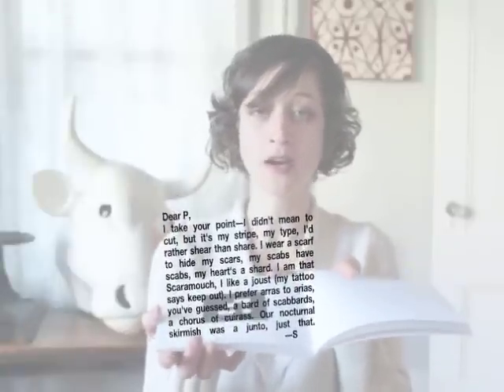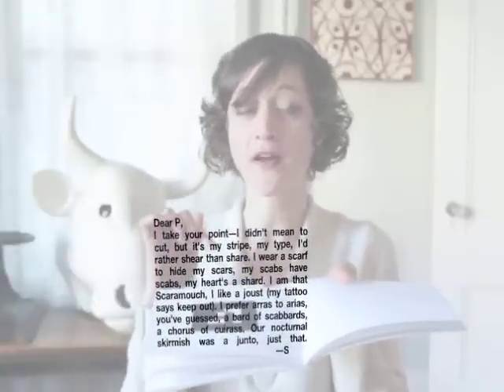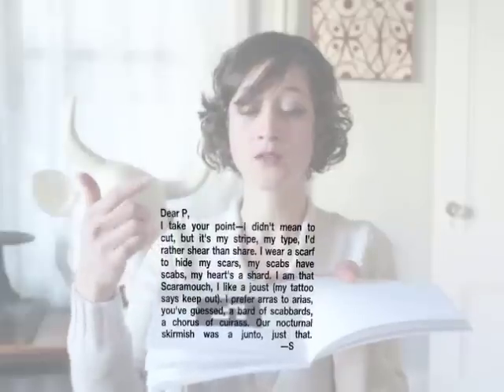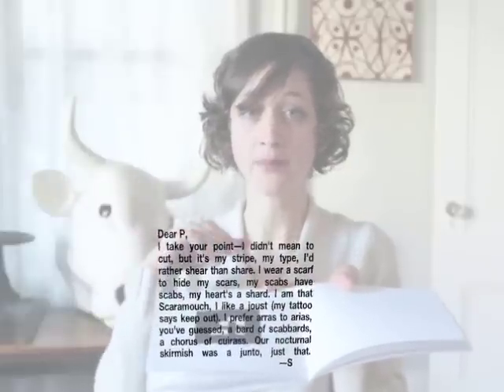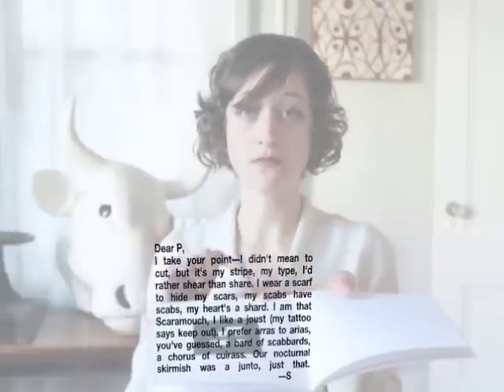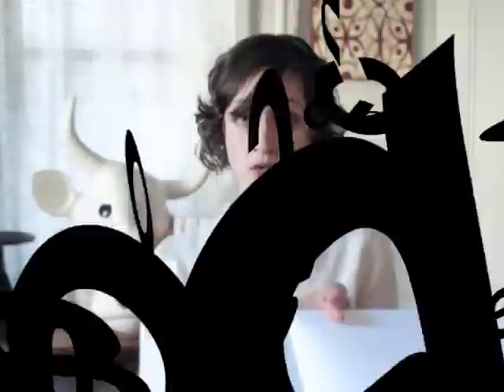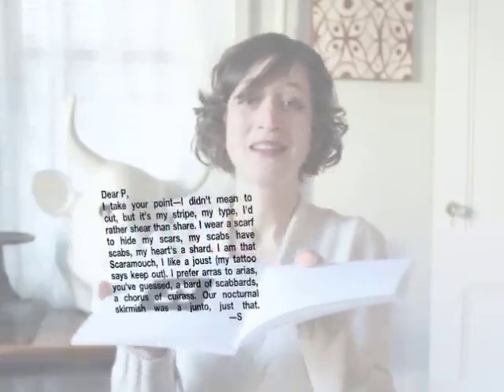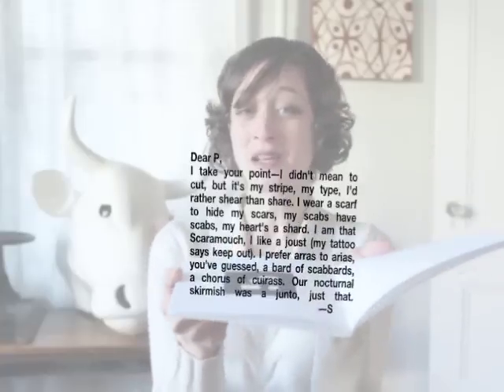Between Page and Screen: Help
Amaranth explains how to use Between Page and Screen.

Be sure that the entire marker (the black square with a white shape inside it) is visible to the camera, and be sure that the marker isn't covered or bent.

Our software looks for the four corners of a black square, and maps the poems onto that square. If it can't detect a square in the space, you won't see any projected poems.